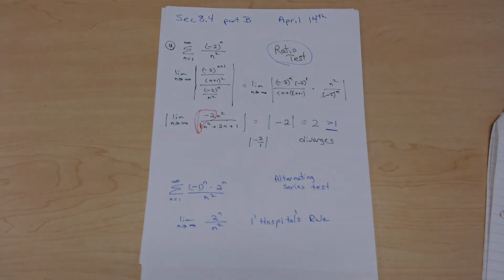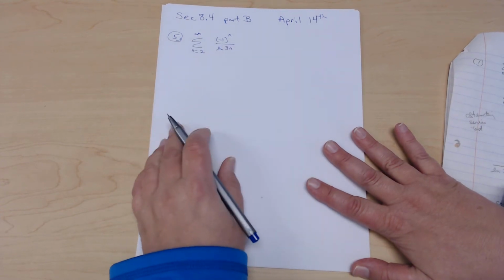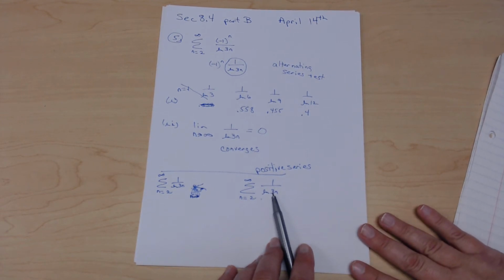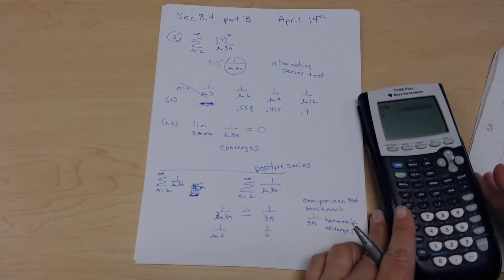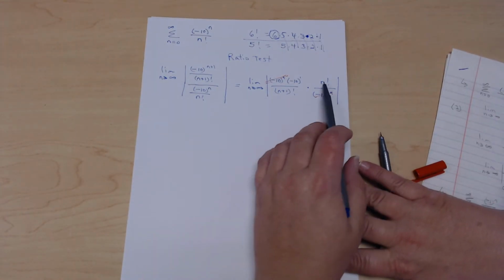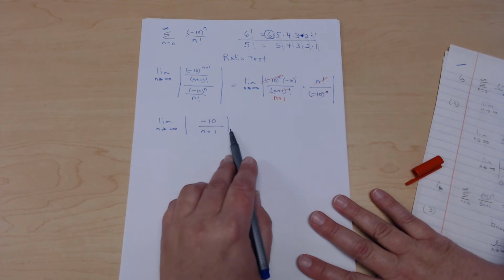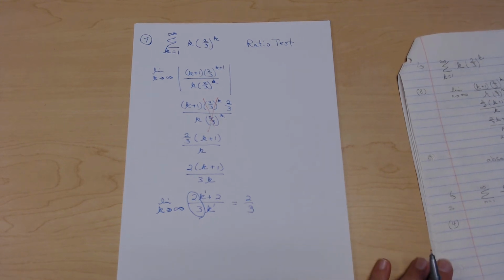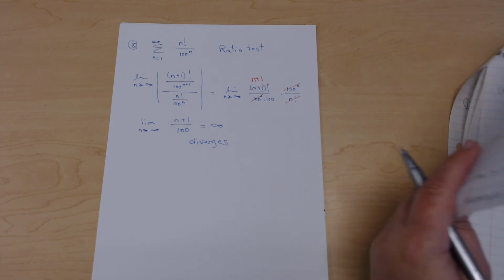Judson MAT216 sec 8.4 part B